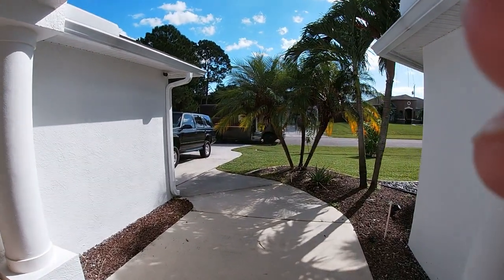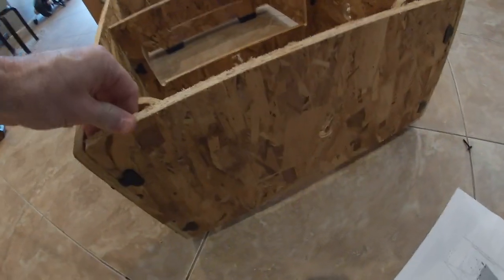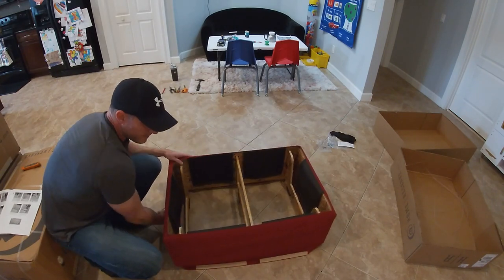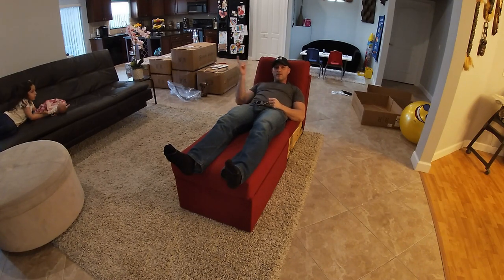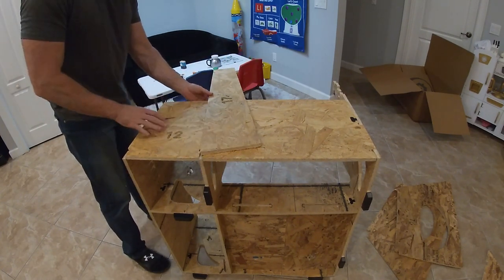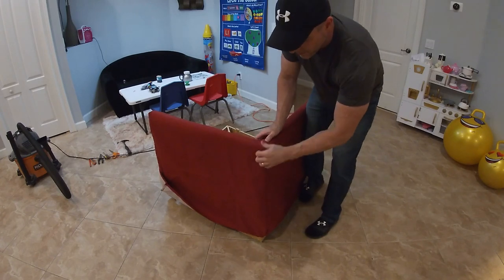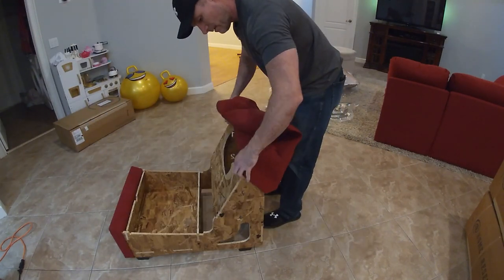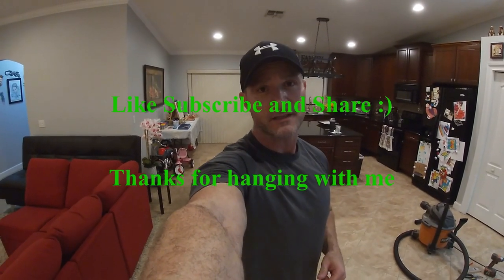Home Reserve sectional sofa build starts now p1. DIY family room renovation has begun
In this video I build the first half of our new Home Reserve sectional sofa. Things ran long so instead of making an extra long video I split things in to the two days this took to build. In the end you will see the start of a nice renovation for my family room and kitchen spaces. As usual one of my little helpers hangs around both on and off camera till the very end of the night.  Part 2 will be along shortly enjoy :)

The products I used in this video are below.